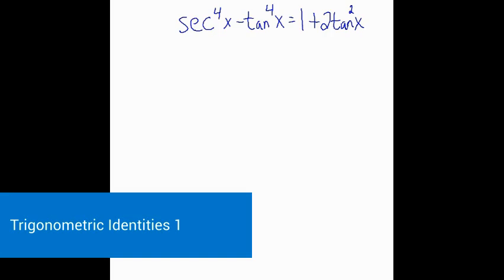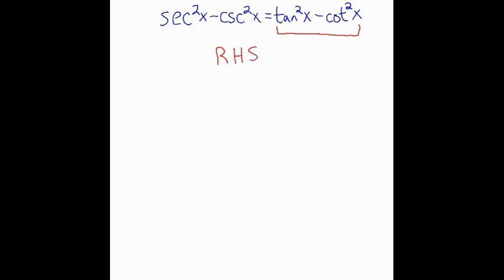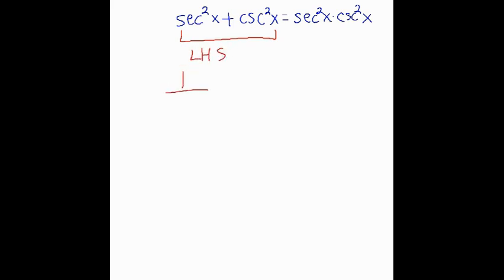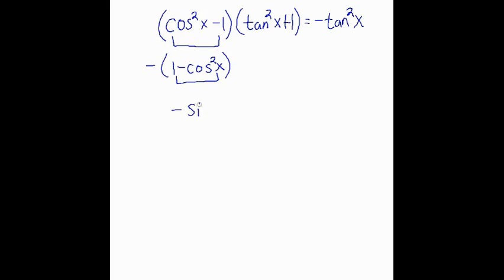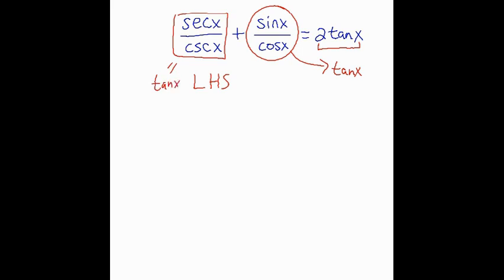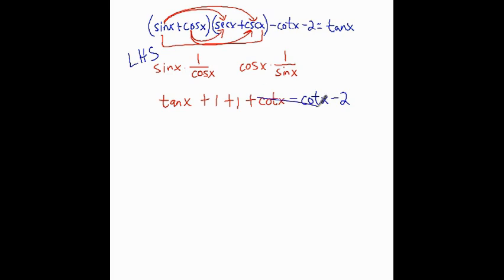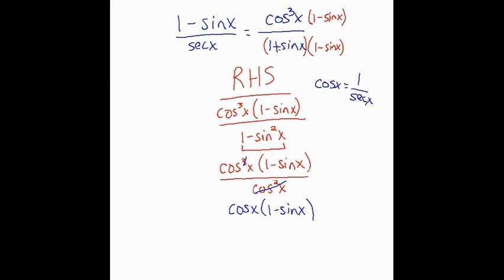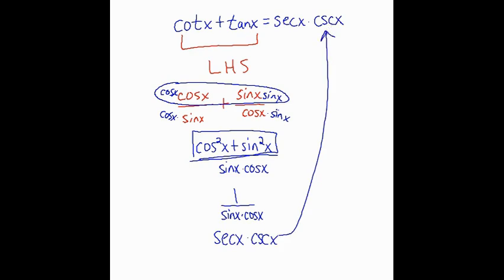More Trigonometric Identities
0:00 Trigonometric Identities 1
0:52 Trigonometric Identities 2
1:46 Trigonometric Identities 3
2:42 Trigonometric Identities 4
3:31 Trigonometric Identities 5
4:27 Trigonometric Identities 6
5:17 Trigonometric Identities 7
6:13 Trigonometric Identities 8